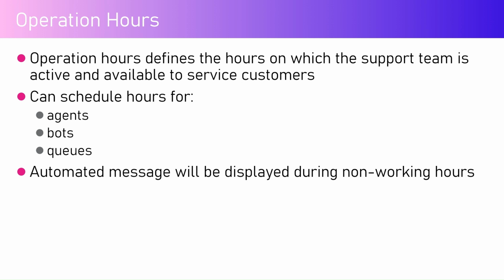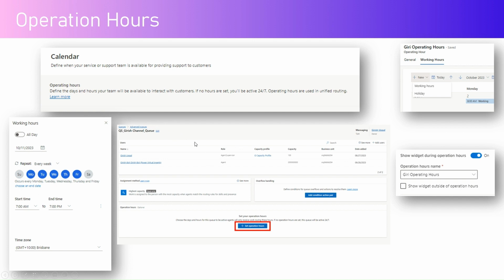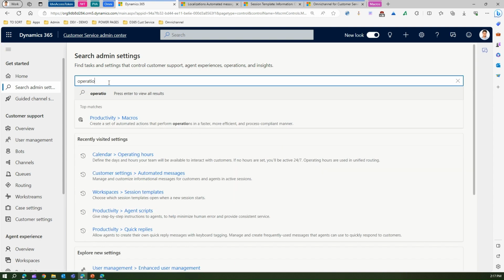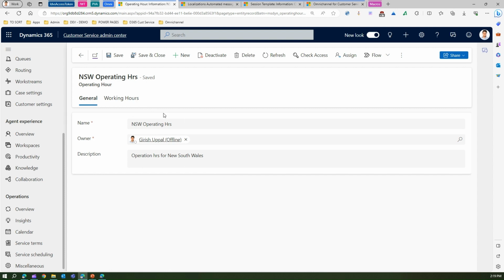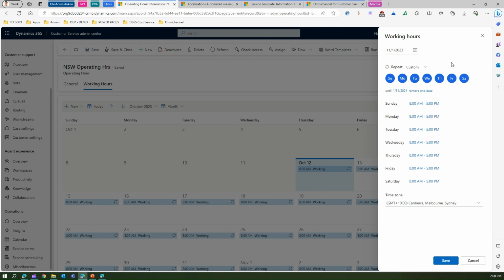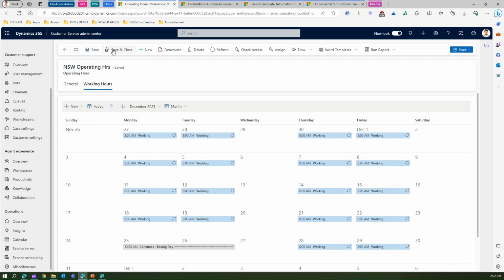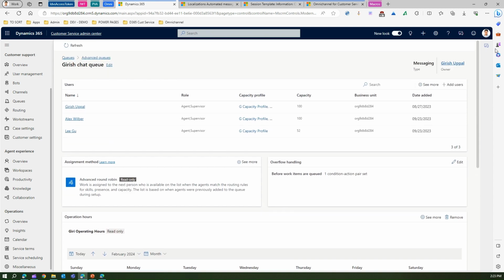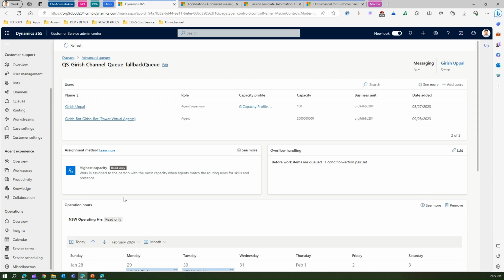What are Operation Hours in Dynamics 365 Customer Service for Omnichannel ?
This video demonstrates the usage of operation hours (operating hours) in Microsoft Dynamics 365 Customer Service for Omnichannel application

Operation hours defines the hours on which the support team is active and available to service customers
Operation hours can be set for:
✔️agents
✔️bots
✔️queues

The Automated message will be displayed during non-working hours in case the customer tries to connect through different channels available within Omnichannel app.

Girish Uppal explains the purpose of Operation hours in the Customer Service application.